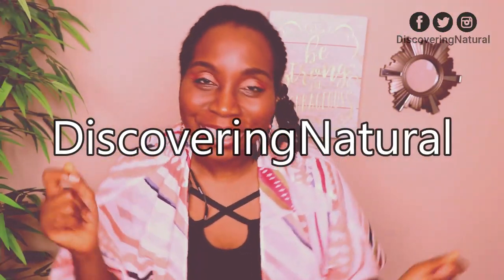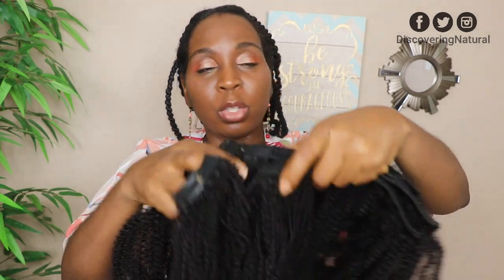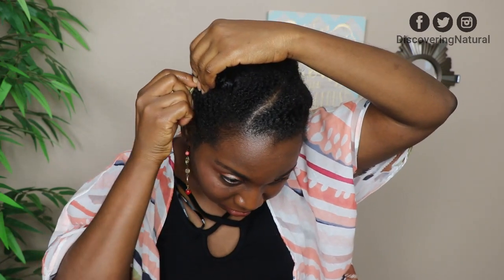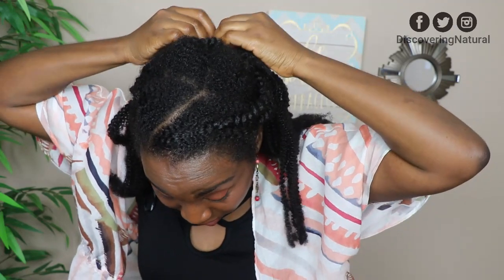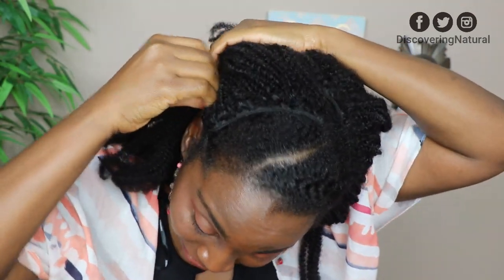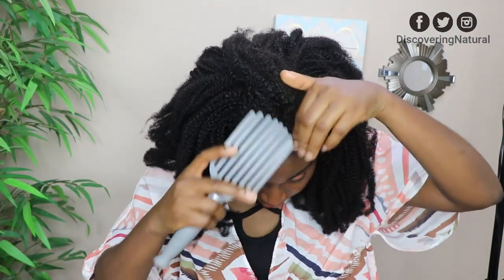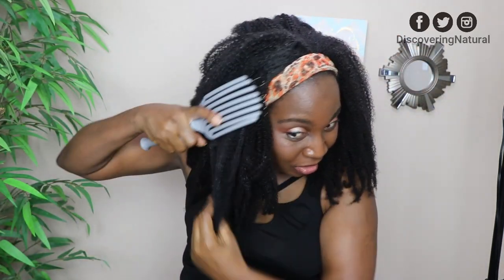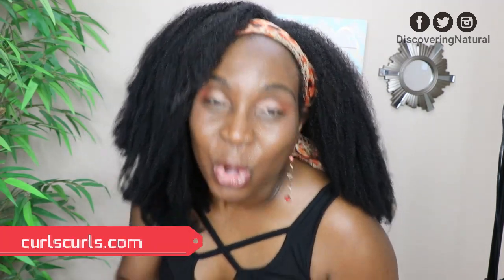Natural Hair Clip Ins Hairstyle with African Threading | Curls Stay Forever | CurlsCurls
Give this Hair Growth Hack a try. Watch how to do Natural Hair Clip Ins Hairstyle with African Threading styles

Hair: Thick (10pcs) Afro Kinky Clip-in Extension
Length: 20in 240g
Color

🔥Perfect curls that can stay in good condition for more than one year.

CurlsCurls

Human hair for all curl patterns

📦Amazon Live
      Monday, Wednesday, Friday at 12pm CST :
🏚Clubhouse app
     Tuesday at 12pm CST
     Sunday at 2pm CST